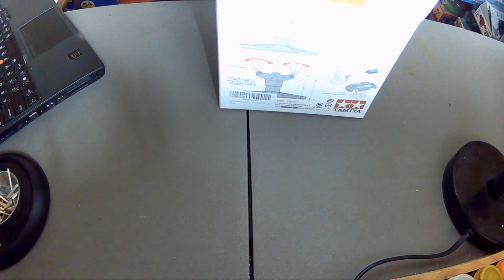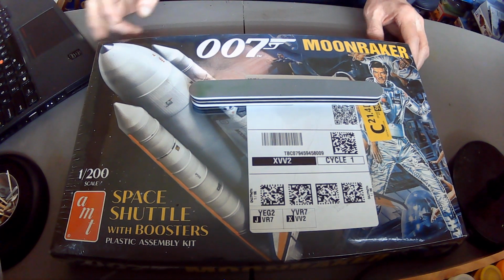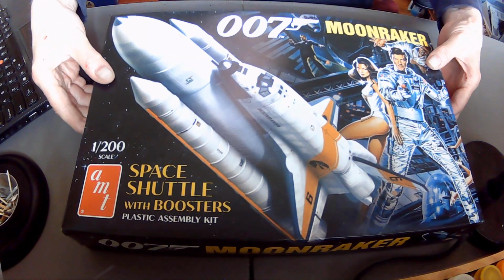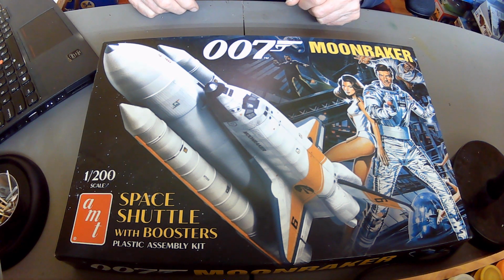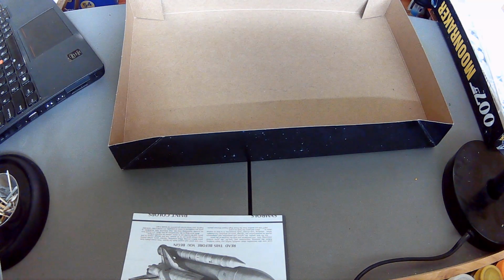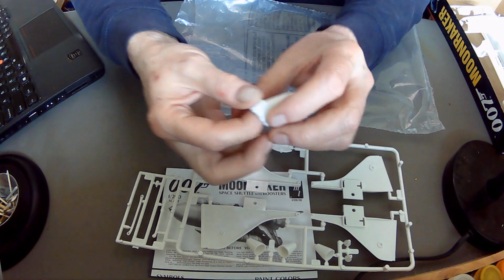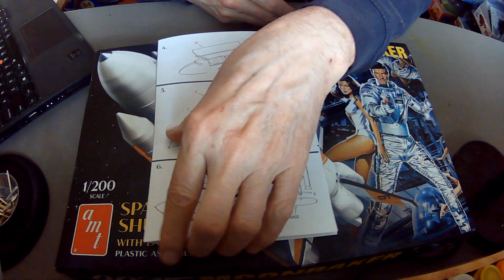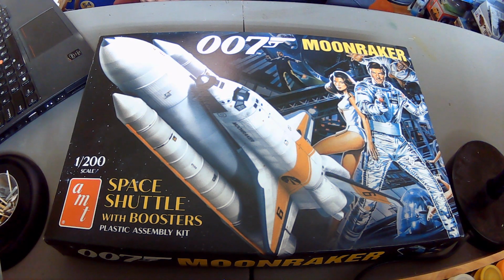AMT 1/200 '007 Moonraker' Space Shuttle Unboxing, Review and Rating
Originally tooled by Lindberg as the space shuttle Discovery in 1988, this kit's a re-box with updated decals that took advantage of the film's success. Includes a stand for vertical display. *It was a platoon of marines... 😎